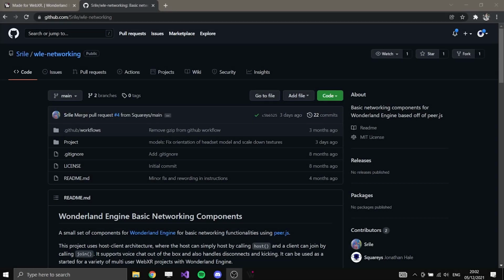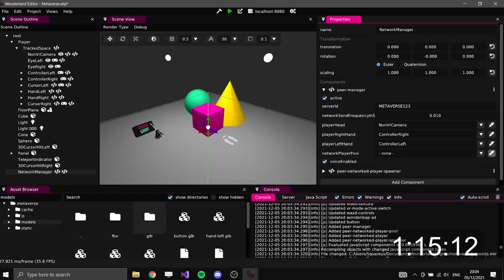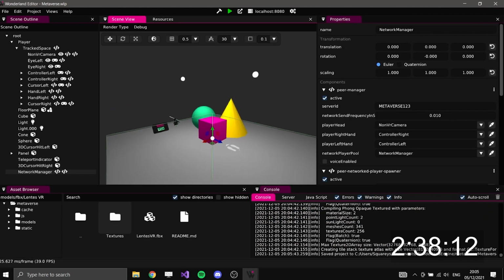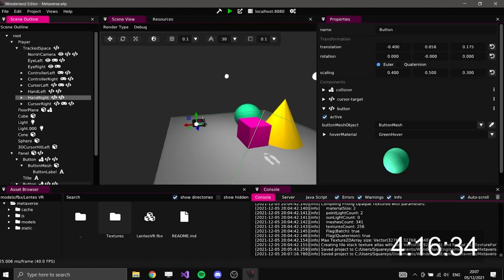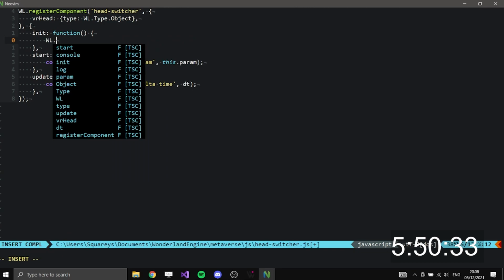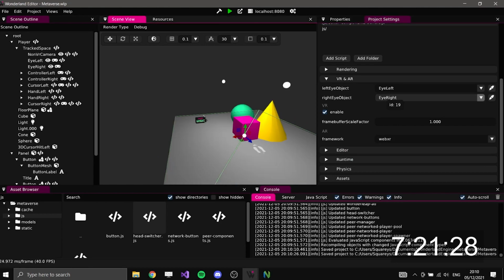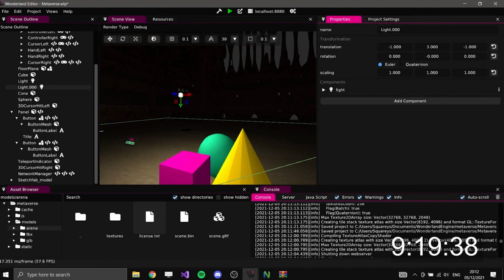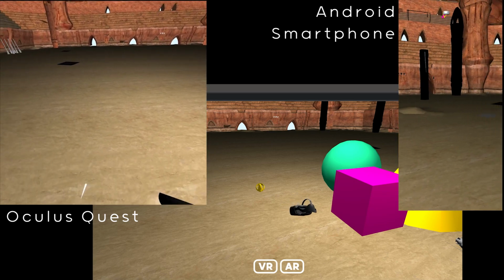Building a Metaverse in 10 Minutes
A metaverse is a multi-user 3D experience. Watch how Jonathan builds a browser-based metaverse with Wonderland Engine in less than 10 minutes. This is a demo of productivity in Wonderland Engine. Find the full 1-hour workshop for the same process to follow along

Wonderland Engine is a development platform for VR, AR, and 3D on the web. It supports developers with efficiently creating highly performant real-time 3D web apps.

WebXR allows deploying one application that runs on Oculus Quest, Oculus Quest 2, Pico VR, HTC Vive Focus and Flow, Microsoft Hololense, Magic Leap, and even AR through Smartphones. Through the wide variety of powerful technologies already provided on the web, you can build complex experiences for the web easily.

Intro: (0:00)
Building the Metaverse: (0:46)
Result: (10:40)
Outro: (11:32)